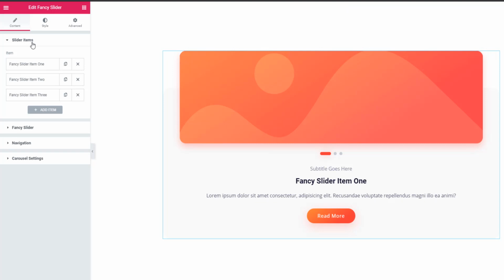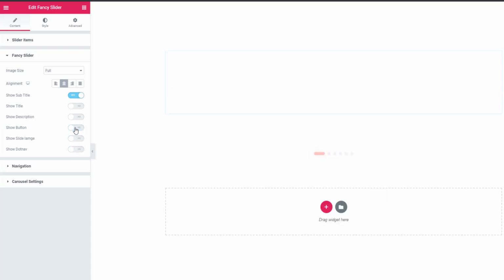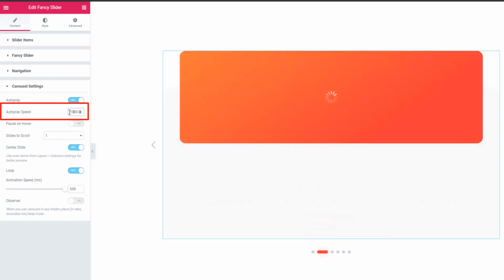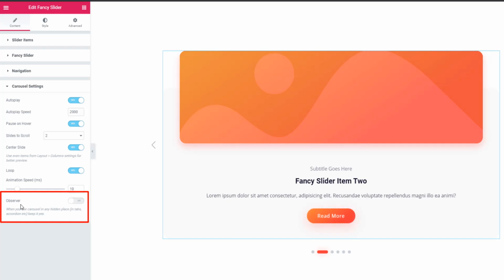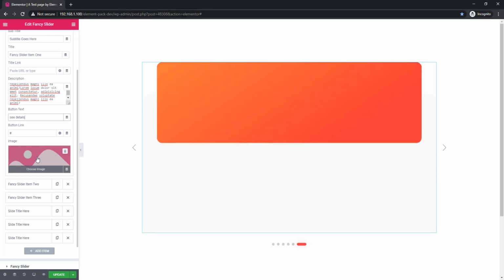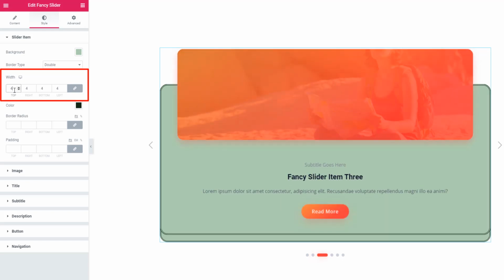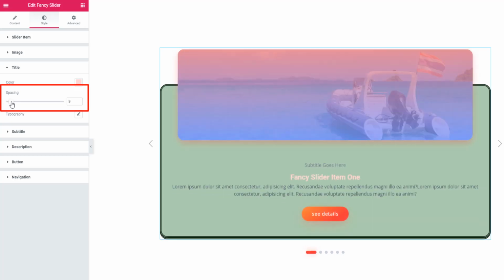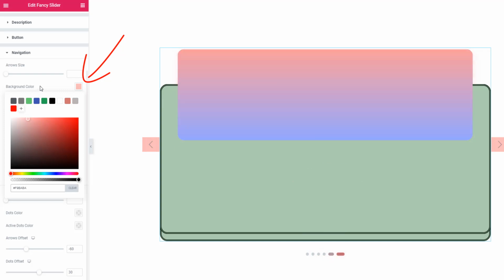How to Use Fancy Slider Widget by Element Pack in Elementor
In this video, we will guide you on how to effectively use the Fancy Slider widget by Element Pack in Elementor. The Fancy Slider widget is a powerful tool that allows you to create stunning and dynamic sliders for your website.

how to use fancy slider widget
fancy slider widget
elementor widget
element pack pro
bdthemes